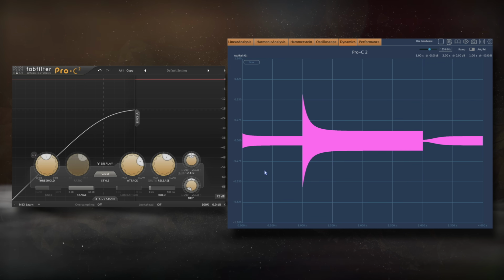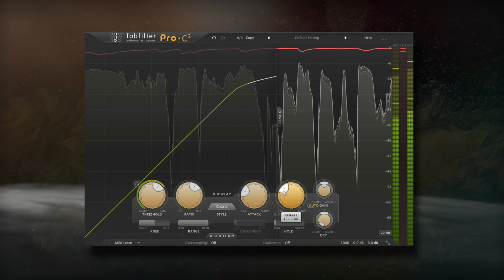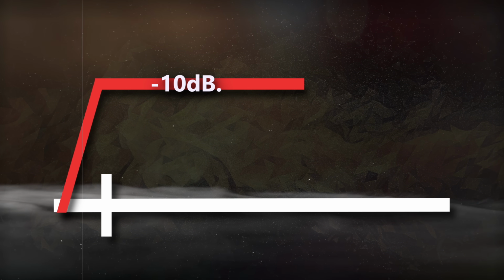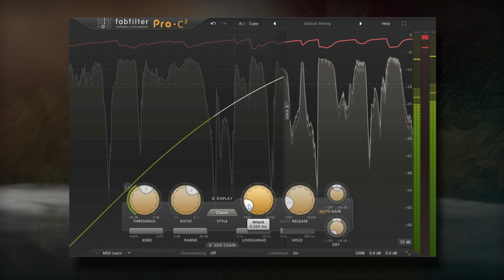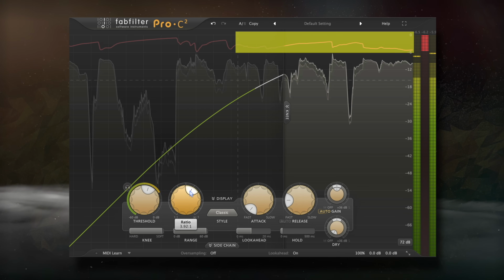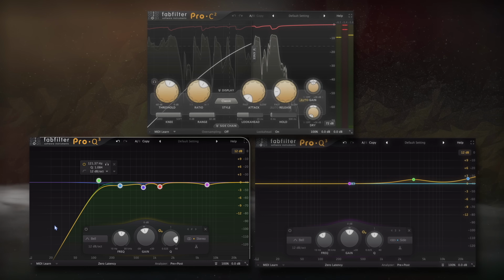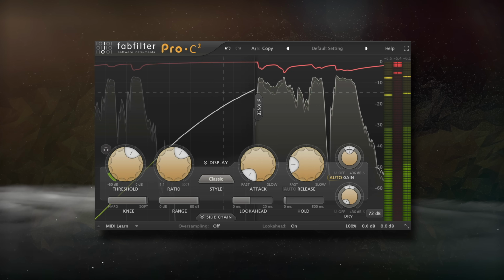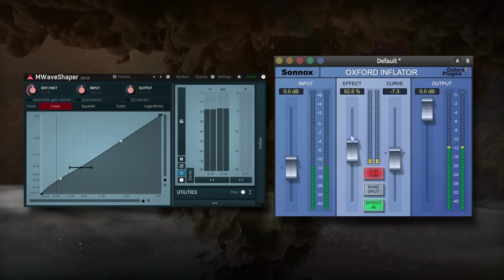Vocal Compression: Save Years of Trial & Error